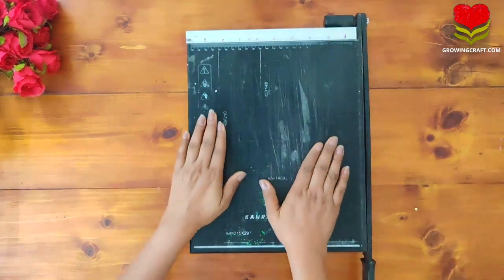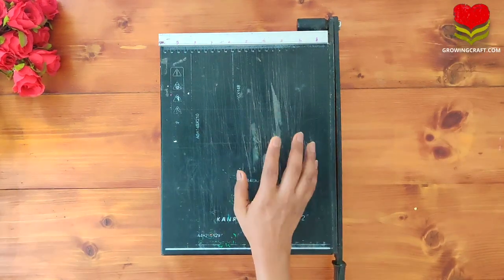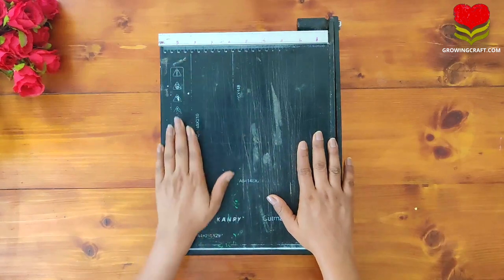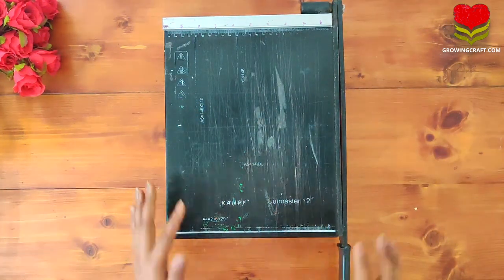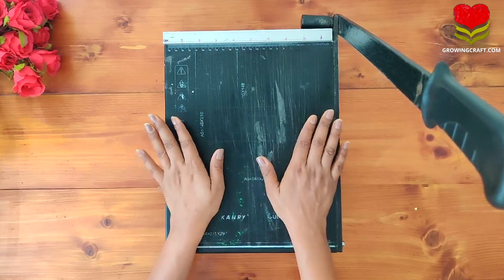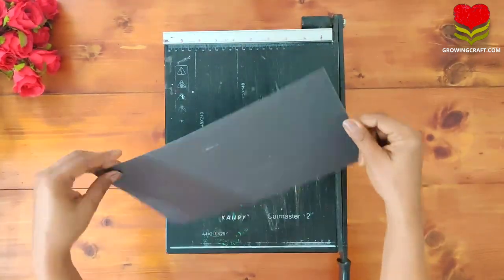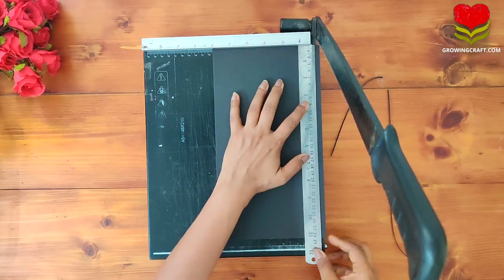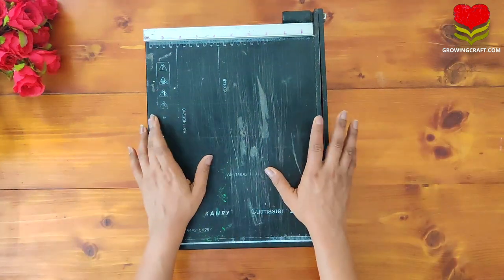Guillotine Paper Trimmer ♥ How to Use a Paper Trimmers ♥ How To Use A Guillotine Paper Cutter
Hugs!!